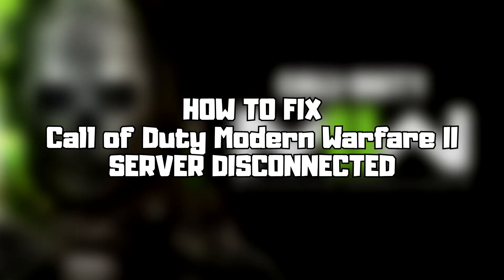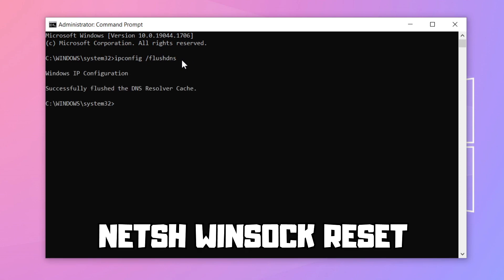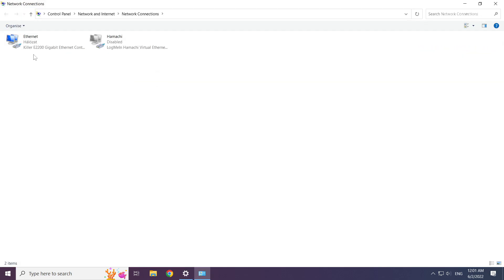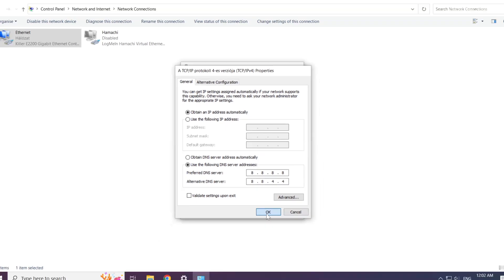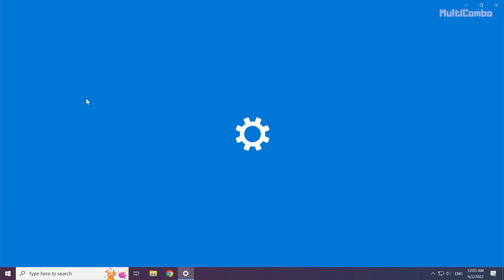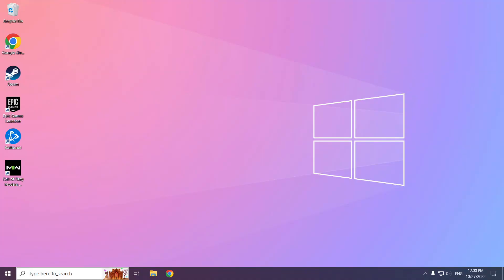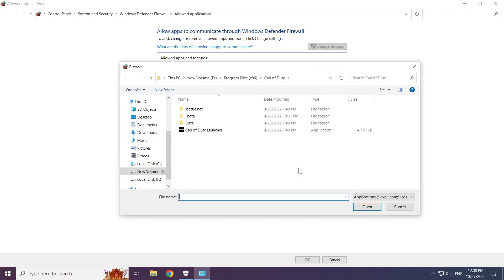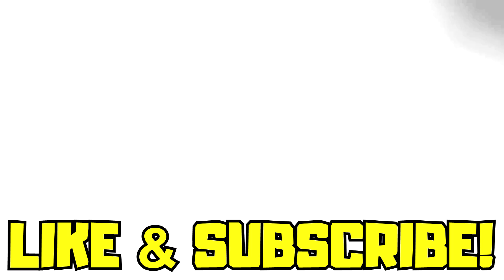How to FIX Call of Duty Warzone 2 Server Disconnected!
In this video I am going to show How to FIX Call of Duty Warzone 2 Server Disconnected!

🖥️ PC Specs:
CPU: Intel Core i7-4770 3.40GHz
Memory: 16GB HyperX DDR3
HDD: Toshiba 1TB
SSD: Kingston 240GB
Graphics Card: ASUS GeForce RTX 3060 12GB GDDR6
Operating System: Windows 10/11

How to FIX Call of Duty Modern Warfare II Server Disconnected!